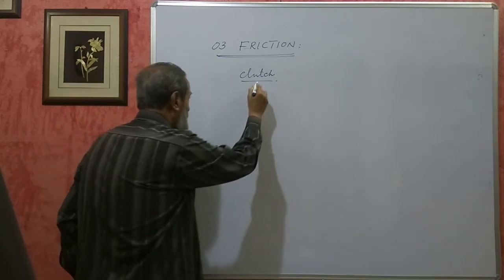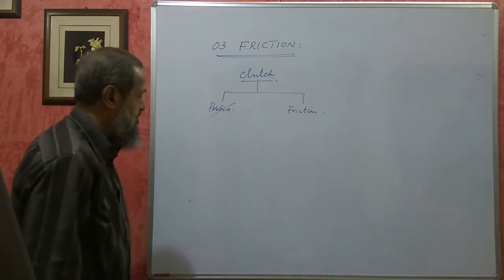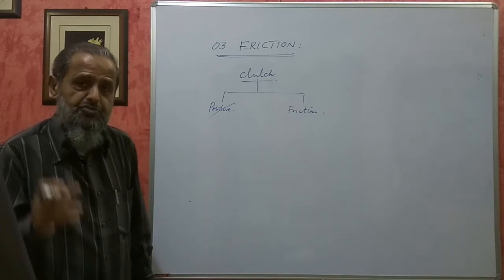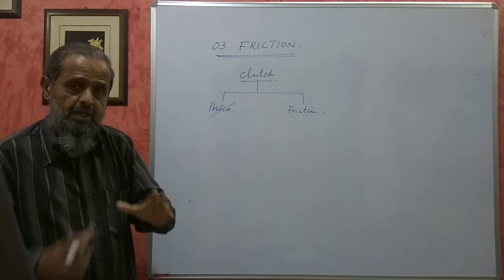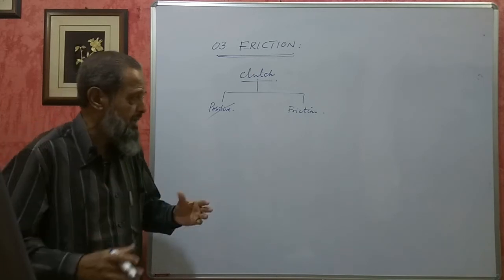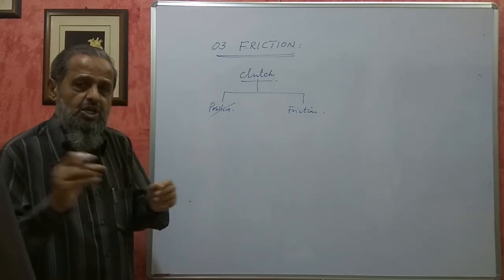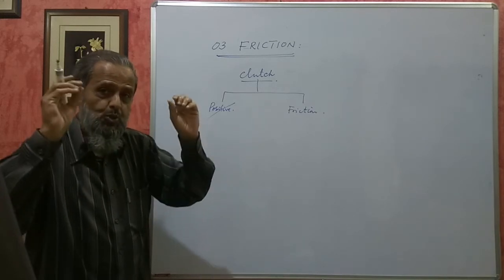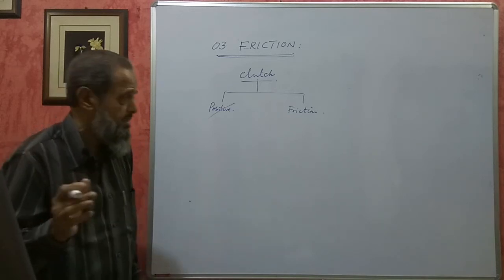Karnataka Diploma MOM - Friction - Part 3